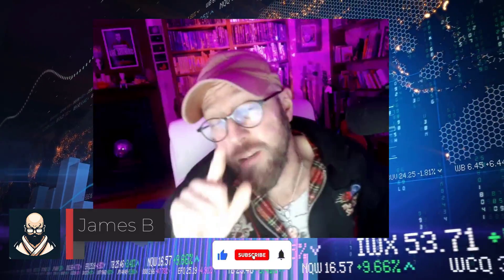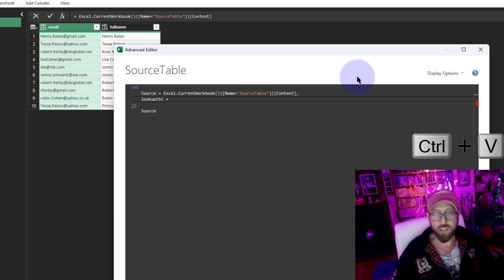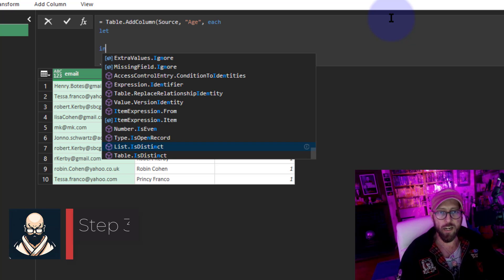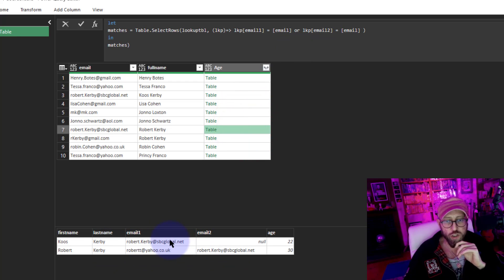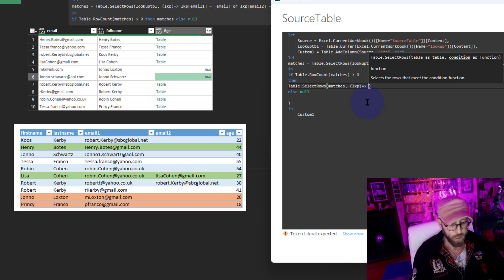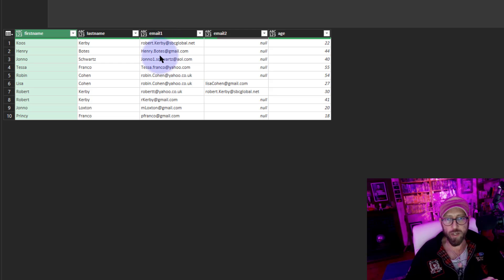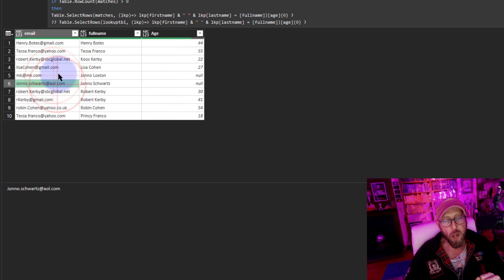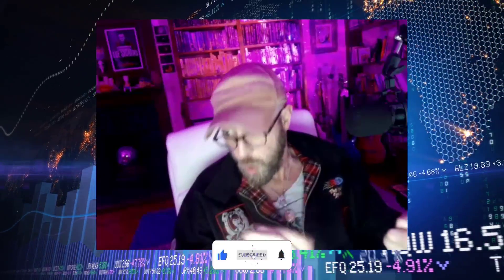Power Query - Conditional Lookups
In this video i show you how to do conditional lookups first on muliple email addresses and then on name matches.